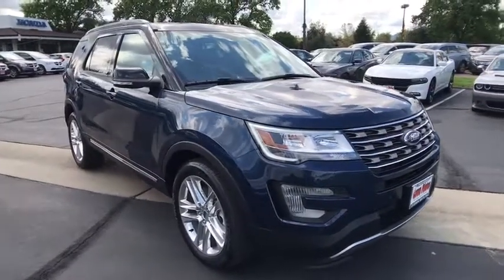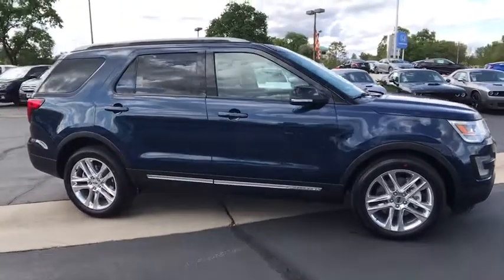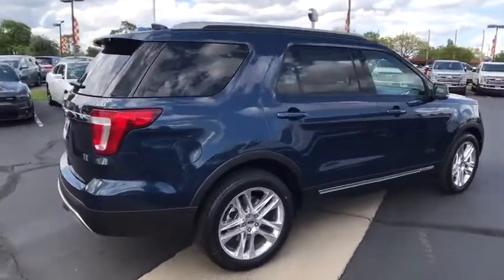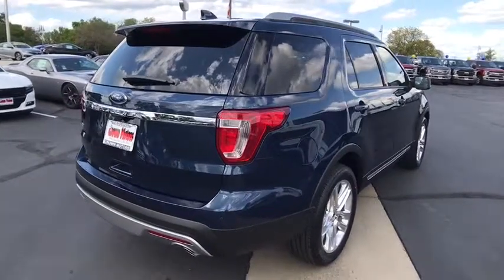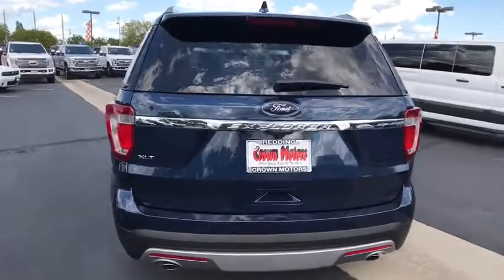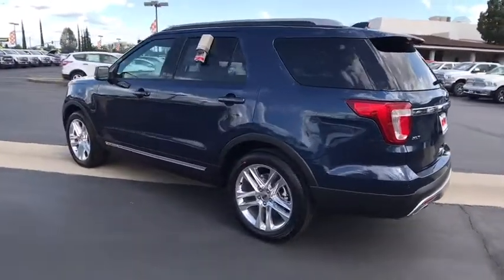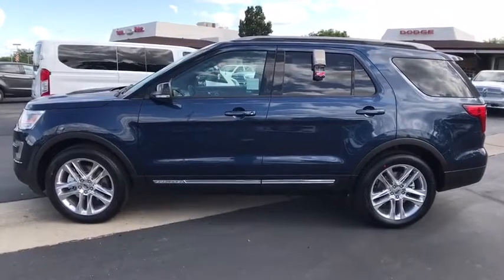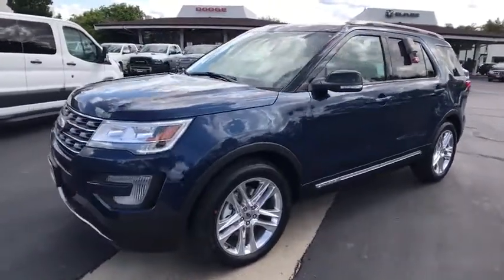2017 FORD EXPLORER Redding, Eureka, Red Bluff, Northern California, Sacramento, CA 17F514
2017 FORD EXPLORER